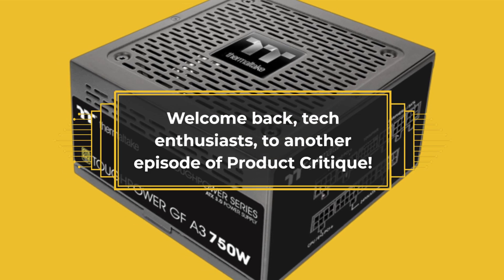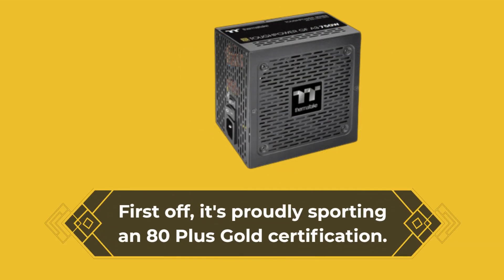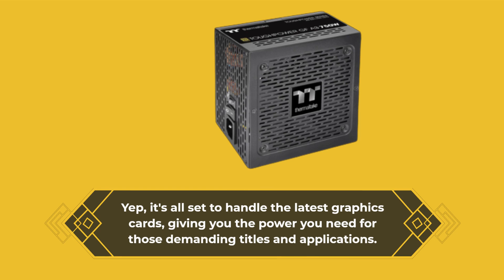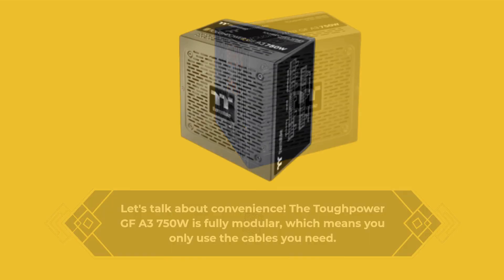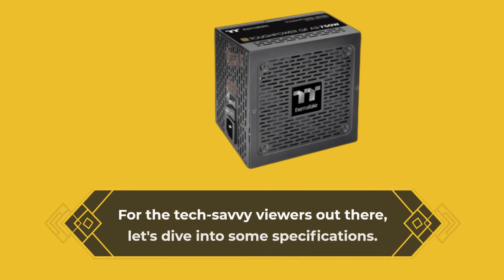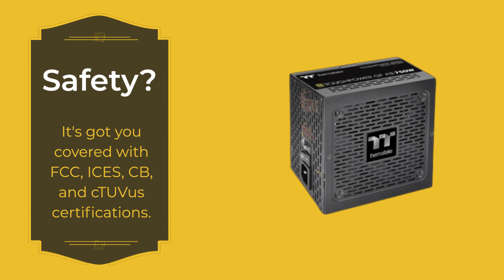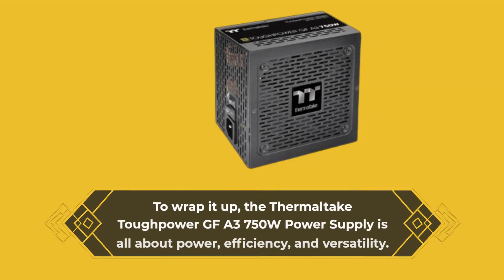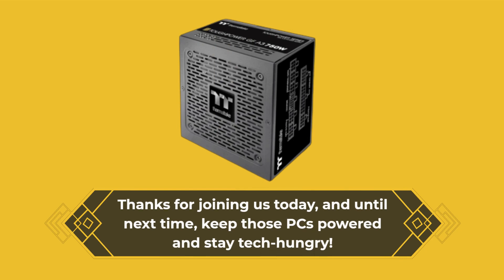Powerful and Reliable: Thermaltake Toughpower GF A3 750W Review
Amazon Product Name : Thermaltake Toughpower GF A3 750W,

In this video, we're diving into the world of power supplies with a review of the Thermaltake Toughpower GF A3 750W. Join us as we explore its true 300W 12VHPWR connectors and the performance it delivers. Whether you're a PC enthusiast, gamer, or builder, this review will help you determine if the Thermaltake Toughpower GF A3 is the right choice for your power needs.